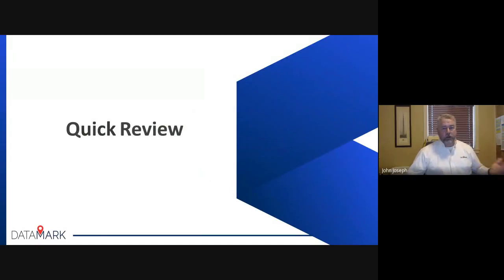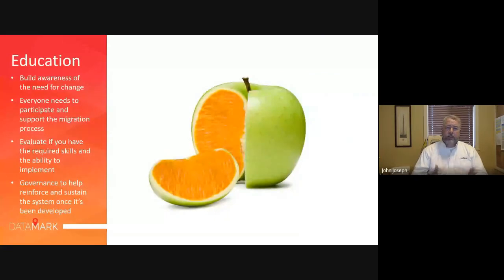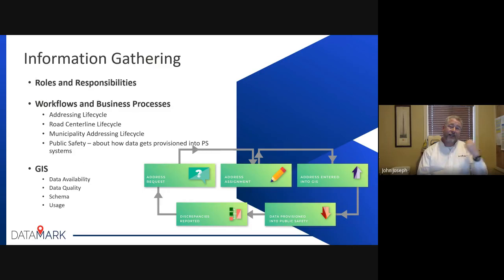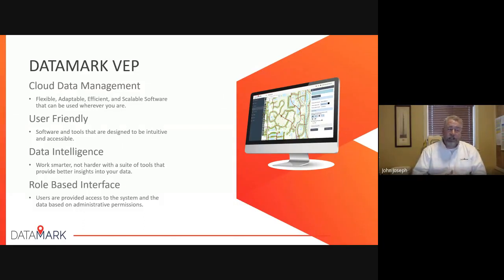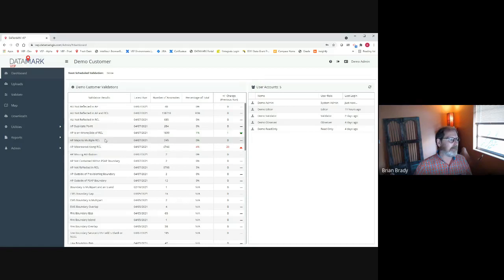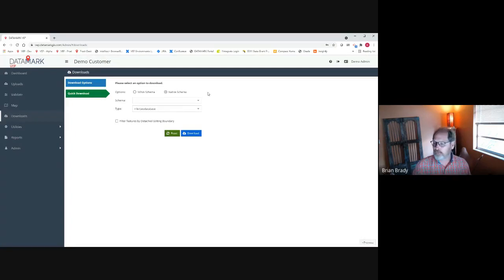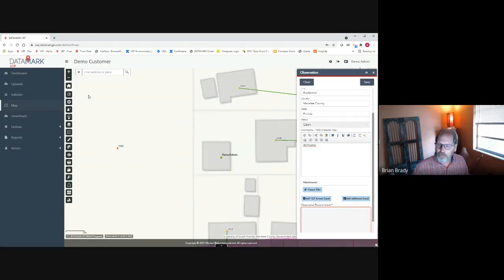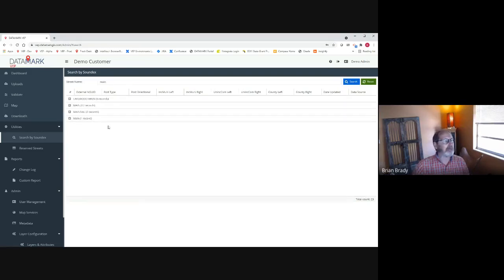911 Task Force Lunch and Learn - April 8, 2021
GIS Presentation provided by Datamark